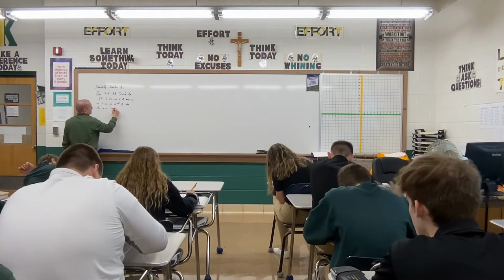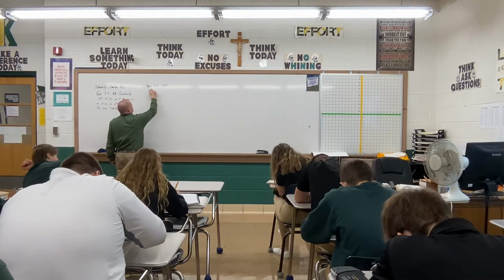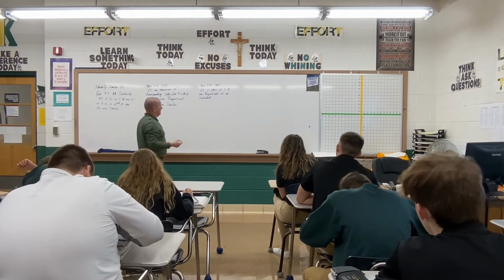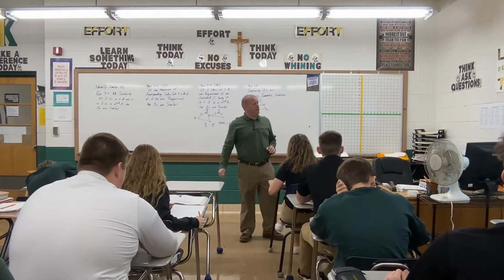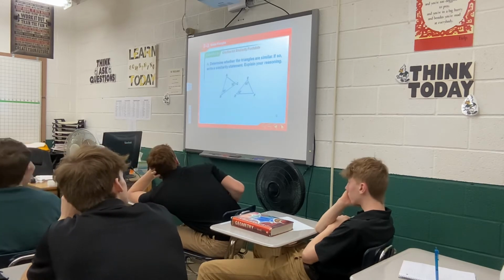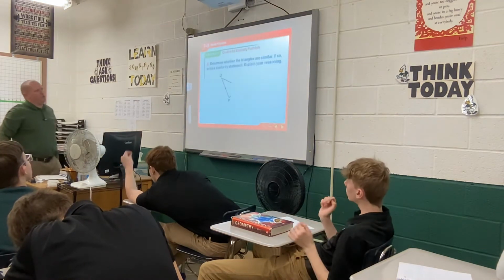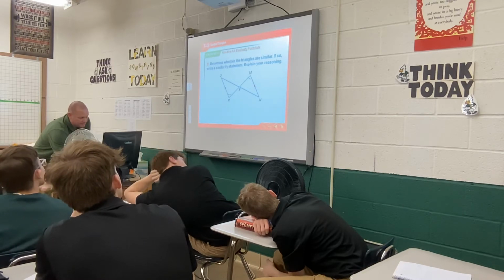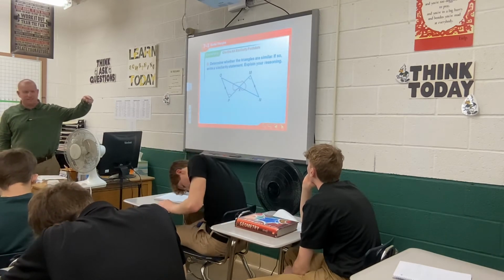Geom 7-3 new